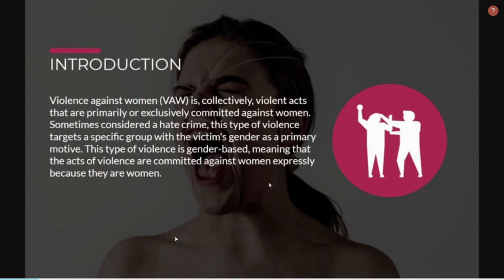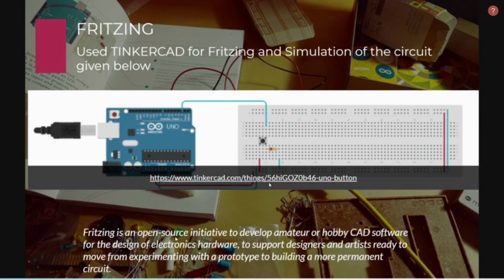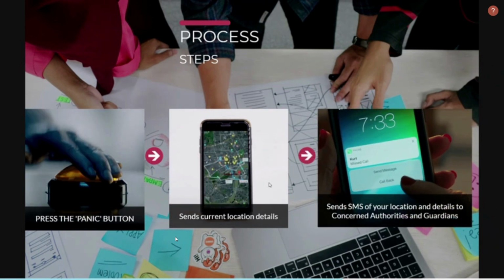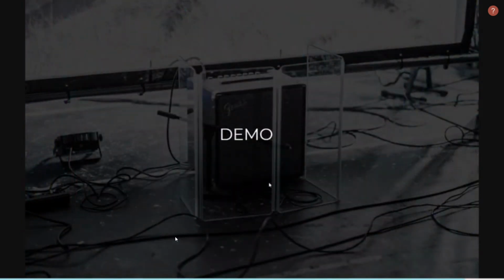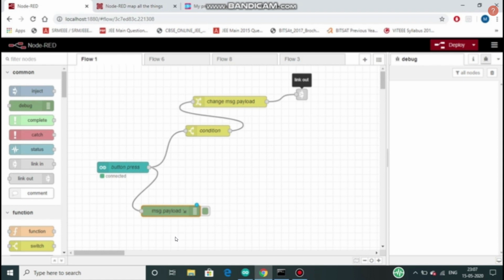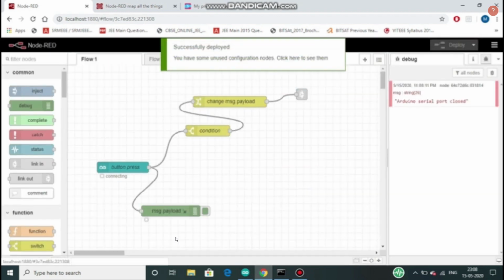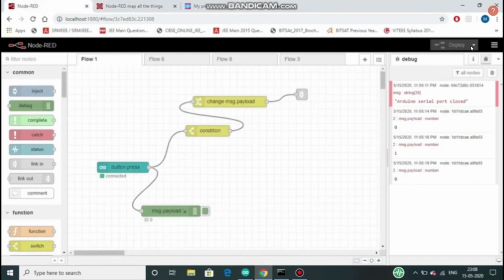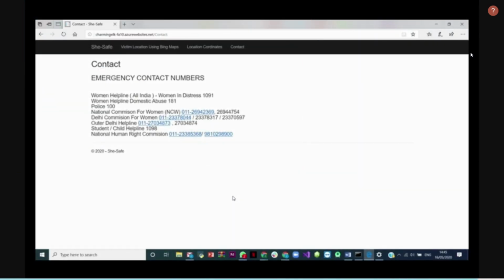She-Safe: Making the World a safer place for women. IOT BASED PROJECT USING NODE-RED, ARDUINO UNO.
What is She-Safe?
She-Safe is an IOT-Based service which allows the wearer to send her location details and instant messages to the concerned authorities and her guardians with just the press of a button
Project by Carol Eunice and Manogna Sai
DUE TO THE CONSTRAINT POSED BY THE CORONA VIRUS PANDEMIC, ONLY SIMULATION OF THIS PROJECT WAS DONE. THE ACTUAL PROTOTYPE WOULD BE DEVELOPED POST-LOCKDOWN
We would like to express our heartfelt gratitude to M Sashi Kumar, our project guide, for his valuable guidance and constant support, along with his capable instruction and persistent encouragement.
The United Nations defines violence against women as "any act of gender-based violence that results in, or is likely to result in, physical, sexual, or mental harm or suffering to women, including threats of such acts, coercion or arbitrary deprivation of liberty, whether occurring in public or in private life."
This project aims to address violence against women. Our prototype is the simulation of IoT based application which sends the location details and information of the victim to the concerned authorities and her guardians at the time the button has been pressed.
Firmata is a generic protocol for communicating with microcontrollers from software on a host computer. It is intended to work with any host computer software package. To download a host software package, please click on the following link to open the list of Firmata client libraries in your default browser.
The Node-Red Flows:
NODE-RED FLOWS IN THE DOCUMENTATION
Connecting Arduino UNO with Node-Red
Web Hook Relay Flow
Sending SMS to Phone through the Twilio Node:
The Web App in the presentation was made with ASP.NET Core